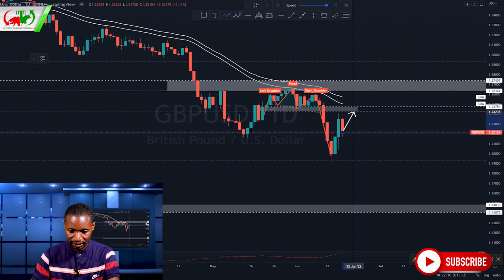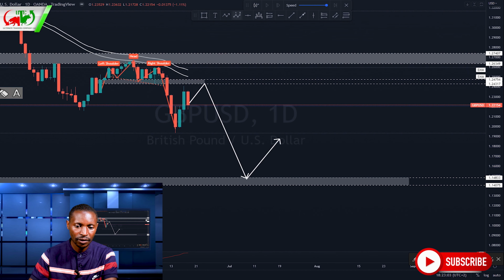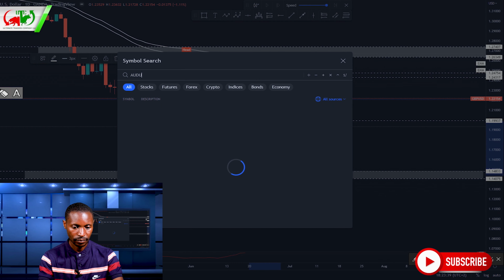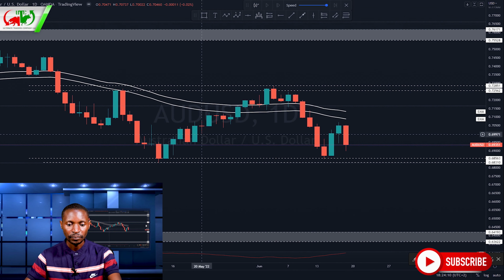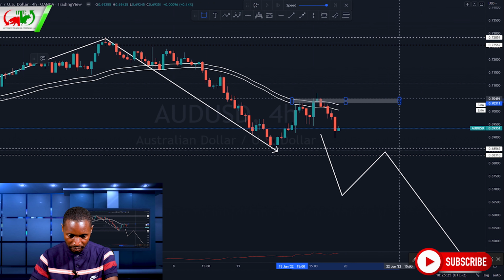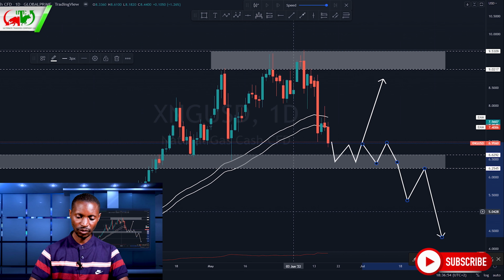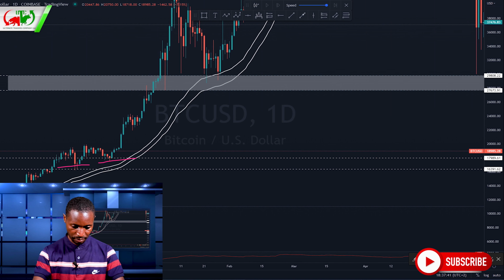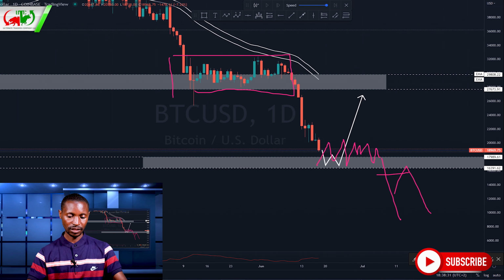Professional Technical analysis (20 June - 24 June)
Do you want to get insight of what the market could do before the trading week start from the professional trading company?
UPTA ( Ultimate Price Action Technical analysis) program is here for you!

UPTA program is flagship of UTC Ltd  and it's main objective is to give the serious traders the insight of what the market could do in the upcoming trading week.
We will be analyzing  GBPUSD; EURUSD;AUDUSD;NZDUSD;USDJPY;USDCHF; USDCAD;USDZAR; Gold, Natural gas and BTCUSD (Bitcoin)   on weekly basis and the report will be released before the trading week starts.

UPTA has a cousin called UTC Pro Report, the program which has the main objective of reviewing the UPTA report, just to show how the market reacted to our Price Action Technical analysis.

Thanks!!

Forex Broker
IC Market